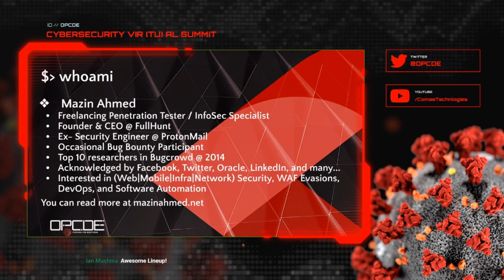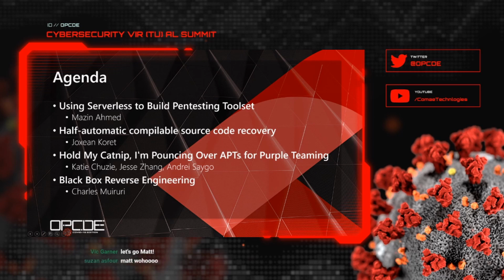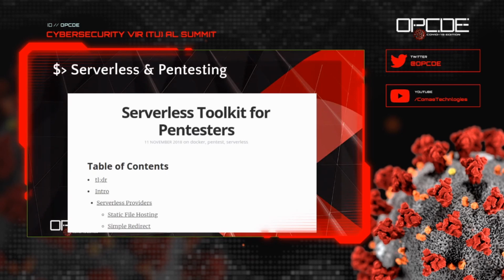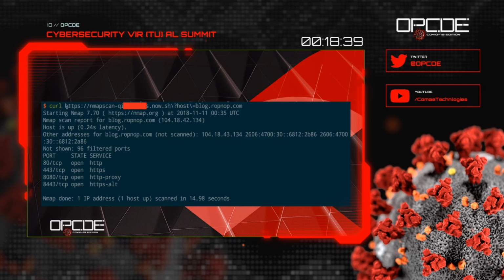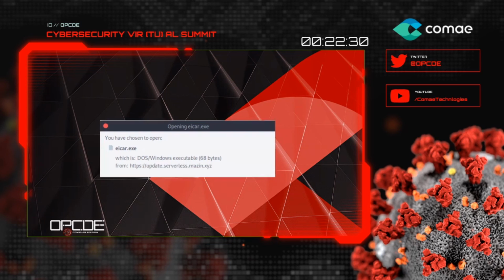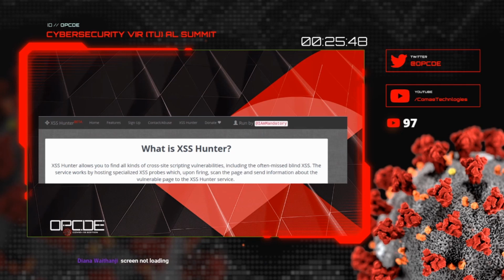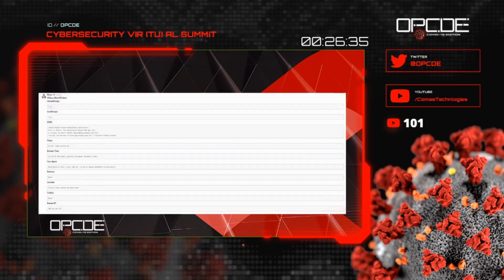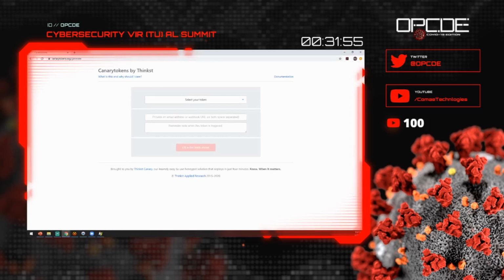vOPCDE #1 - Using Serverless To Build Pentesting Toolset (Mazin Ahmed)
Using Serverless To Build Pentesting Toolset (Mazin Ahmed)

Serverless is an underrated technology that is not commonly used in the
security world, despite its awesome features that bring to the field. I
have been exploring Serverless for a while in automating penetration
testing tasks using Serverless and trying to take some of my
infrastructure to Serverless.

In this talk, I will walk you through experiments I had with Serverless
to automate some offensive security testing scenarios.